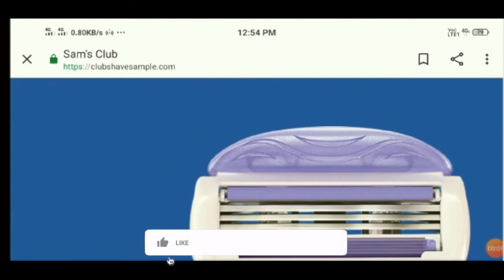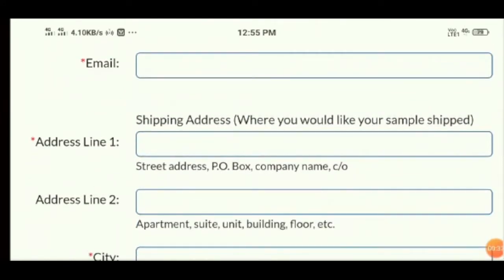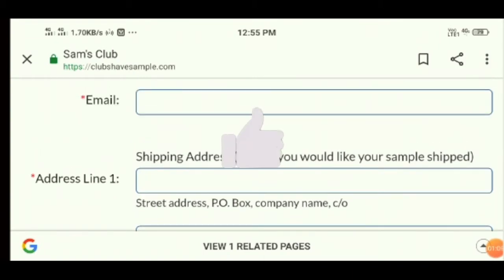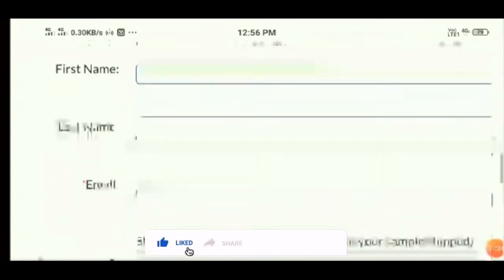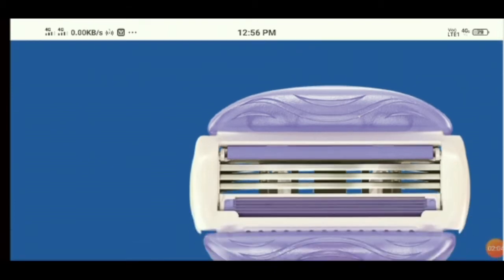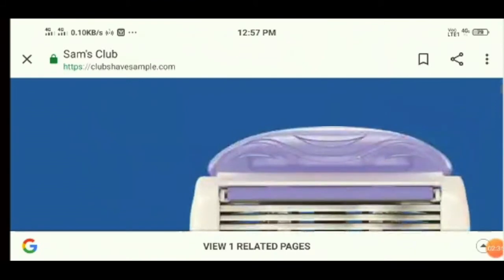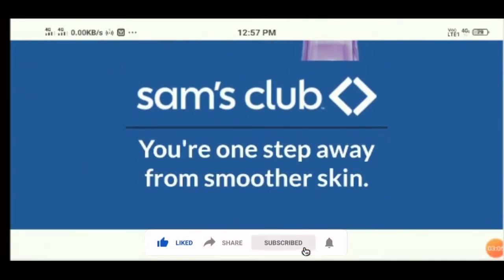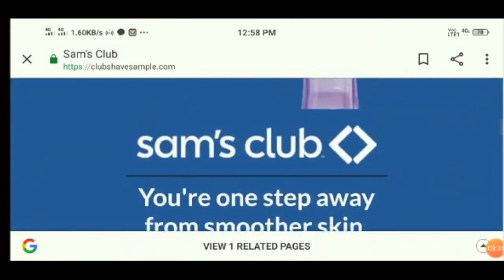Clubshavesample Com Reviews (May) 2020 | Is it a Scam or Legit Website? | Scam Adviser Reports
If You Want To Read Continue, You Will Have To Go Here to get full website Reviews.

Let’s analyze and answer your doubt is Clubshavesample safe?

In this Video, we will bring you Clubshavesample com Reviews, and we will discuss the website.

ScamAdviserReports ✌